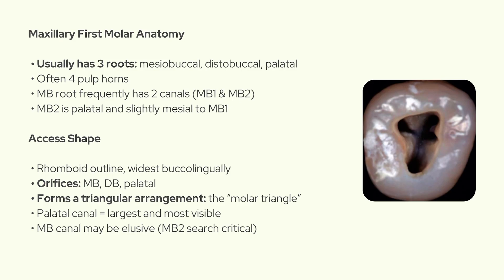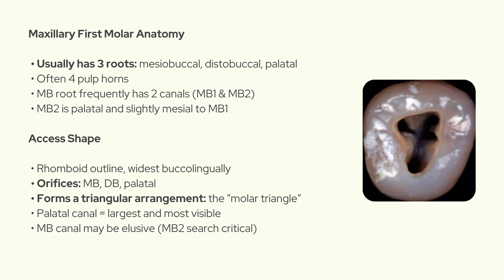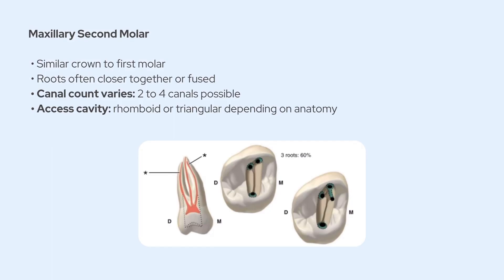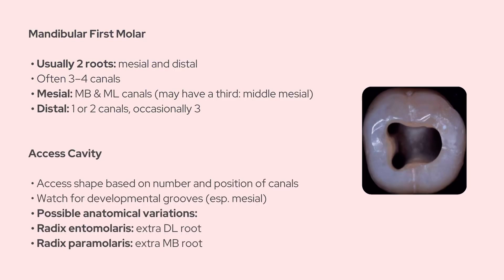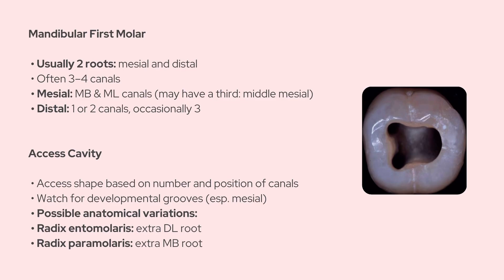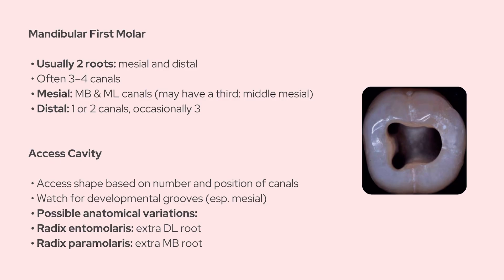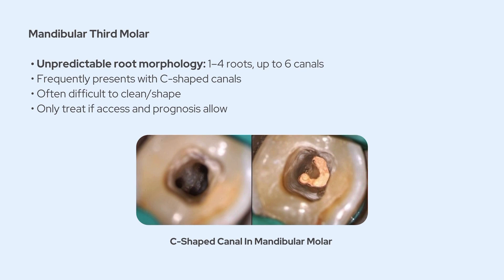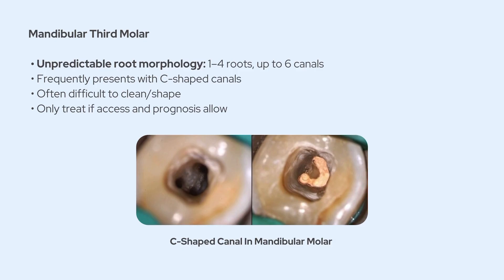Access Cavity Preparation for Molars | Everything You Need to Know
In this video, we break down the access cavity preparation for maxillary and mandibular molars — including first, second, and third molars. Learn the typical root and canal anatomy, variations like MB2 and C-shaped canals, and how to adapt your access design accordingly. Perfect for dental students and anyone looking to strengthen their endodontic knowledge.

📌 Topics Covered:
 • Maxillary & Mandibular Molar Anatomy
 • Access Cavity Shapes
 • Common Variations (MB2, C-shaped canals, fused roots)
 • Clinical Tips for Effective Access